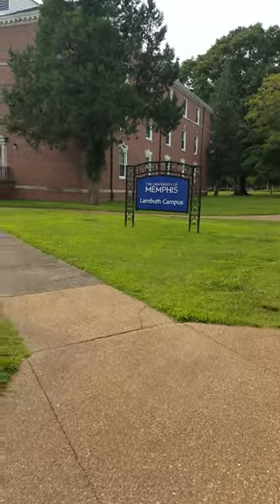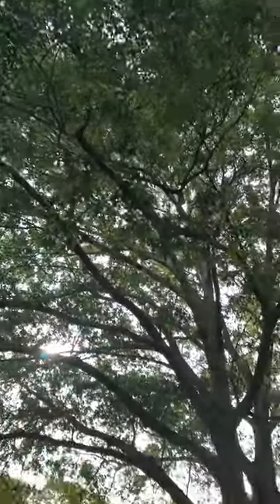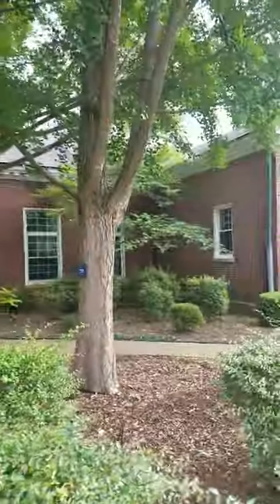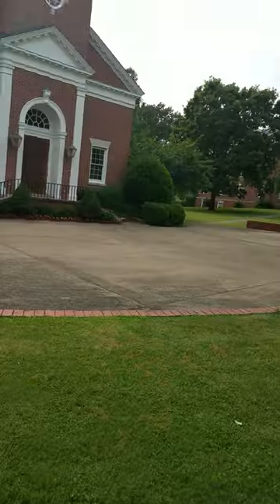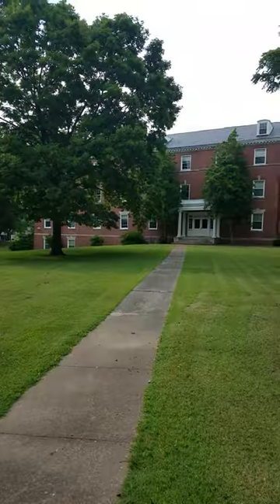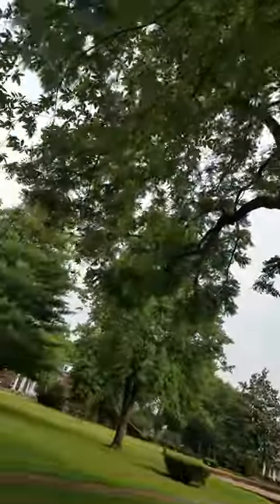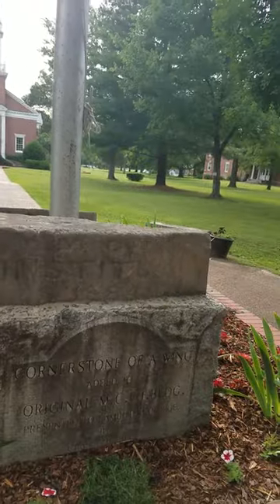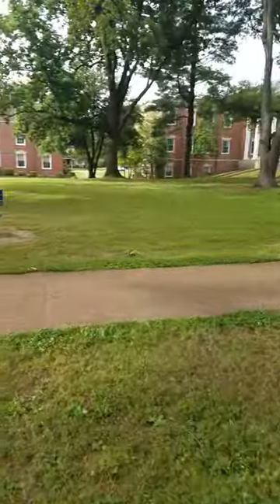Lambuth Walking Tour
A tour of the University of Memphis, Lambuth Campus in Jackson, TN. This video was made June 10, 2019.